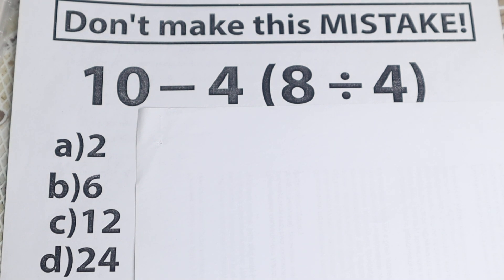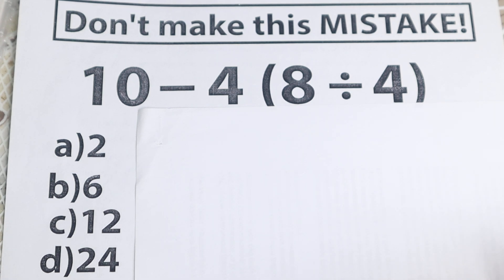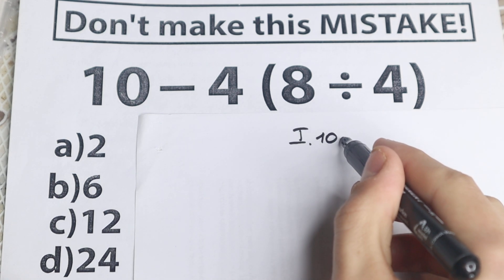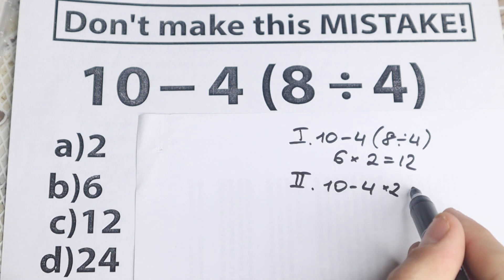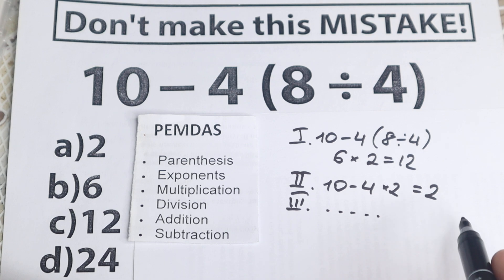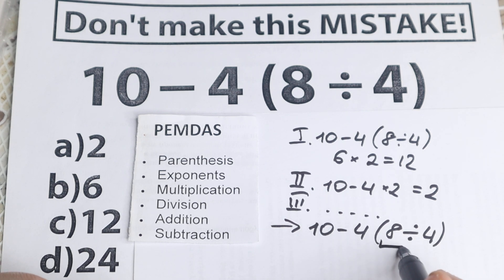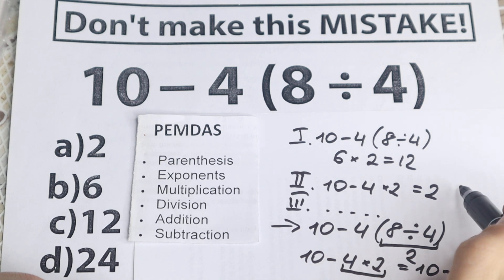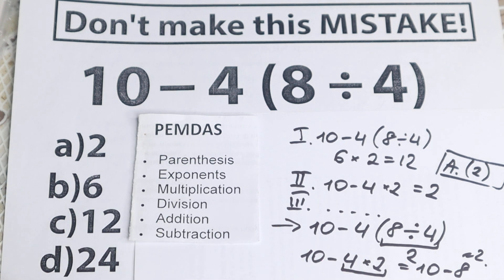tricky algebra problem, be careful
Many PEOPLE will get WRONG! What is the correct answer?

Viral maths problem. Solution